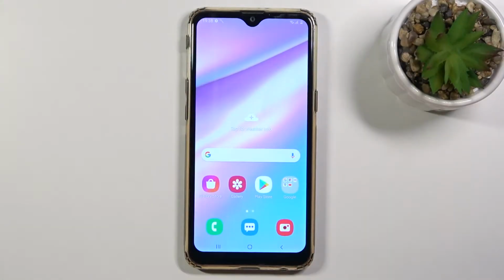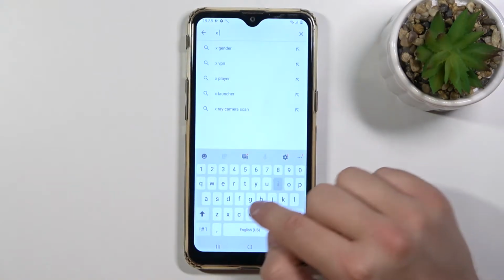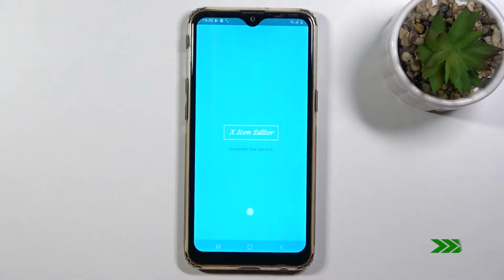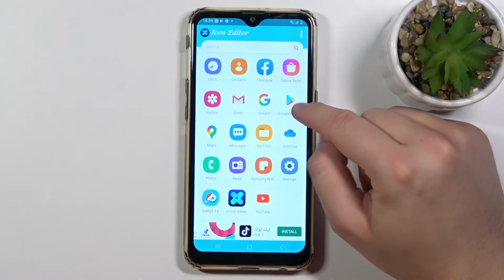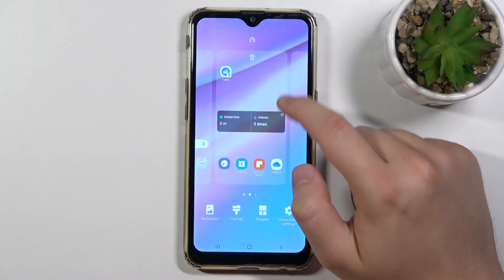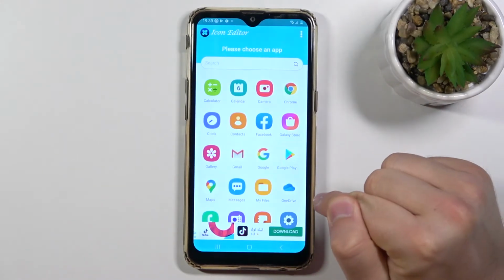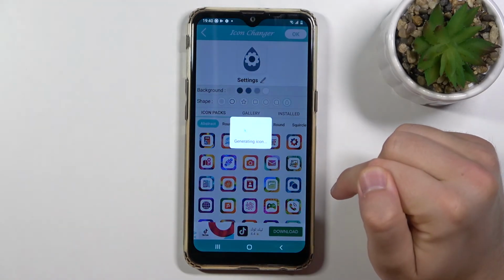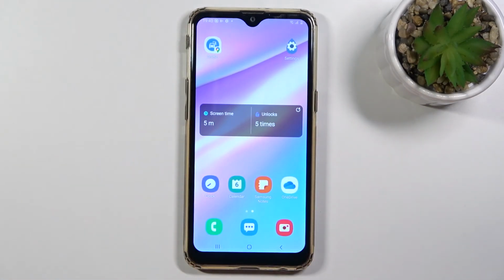How to Change Icon Shape in SAMSUNG Galaxy A10s – Use X Icon Editor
Learn more info about SAMSUNG Galaxy A10s:
Are you looking for a solution to adjust the icon shape in SAMSUNG Galaxy A10s? Interested in how to successfully customize the display of SAMSUNG Galaxy A10s icons? We would like to present the instructions, where we show you how to manage icon shape in SAMSUNG Galaxy A10s using X Icon Editor. If you are looking for a possibility to customize icon shape in the presented model of a Samsung device, check out the above instructions and learn how to do it with the dedicated app. Let’s follow the guide and without any problem adjust the icon shape as you want to. Visit our HardReset.info YT channel and discover many useful tutorials for SAMSUNG Galaxy A10s.

How to change icon shape on SAMSUNG Galaxy A10s? How to change icon shape using X Icon Editor on SAMSUNG Galaxy A10s? How to customize shortcuts on SAMSUNG Galaxy A10s? How to customize display icons on SAMSUNG Galaxy A10s? How to update shortcuts on the SAMSUNG Galaxy A10s screen? How to manage screen settings on SAMSUNG Galaxy A10s? How to use X icon editor on SAMSUNG Galaxy A10s? How to activate X Icon Editor on SAMSUNG Galaxy A10s?